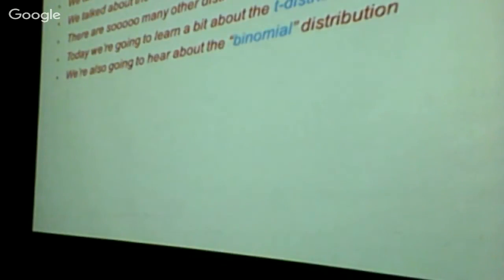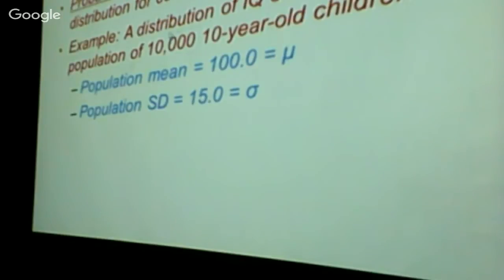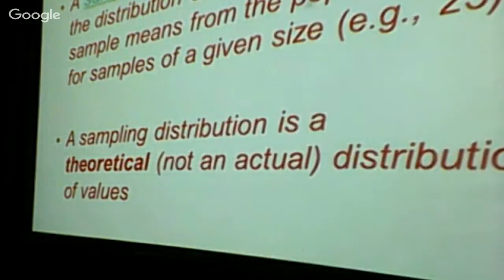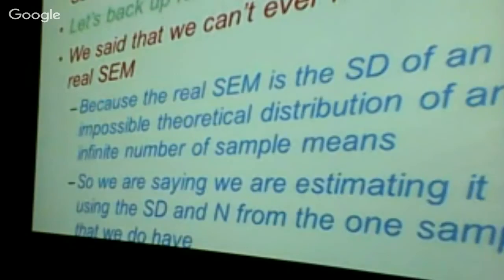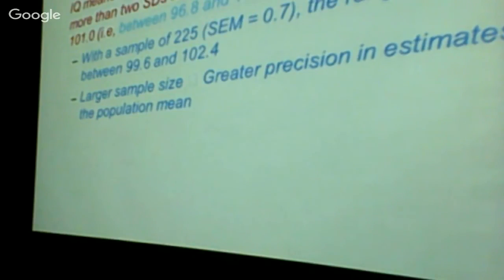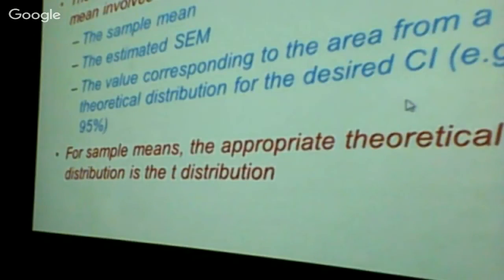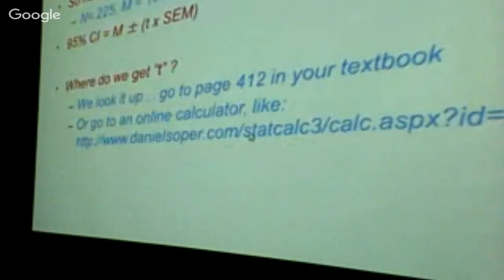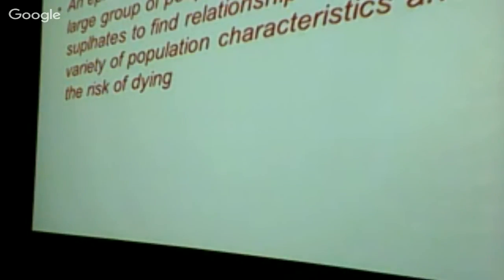hss2381 - statistical inference, part 2